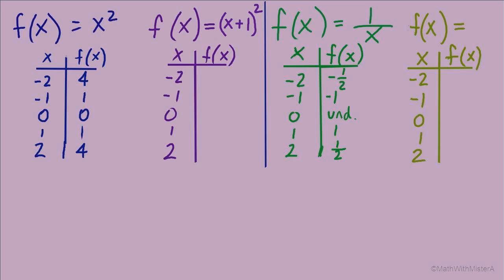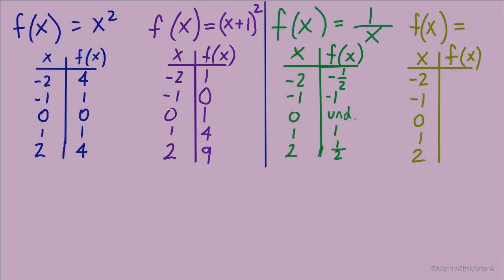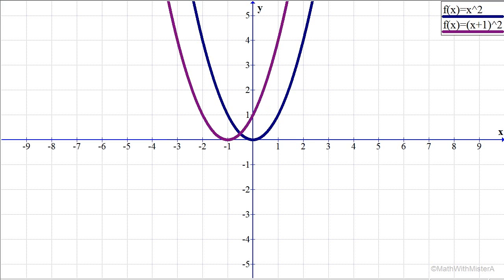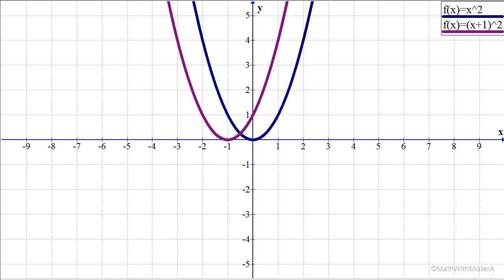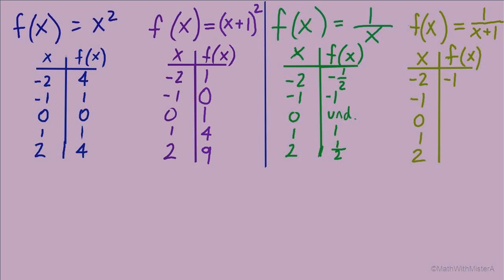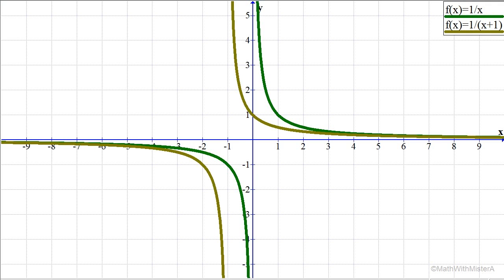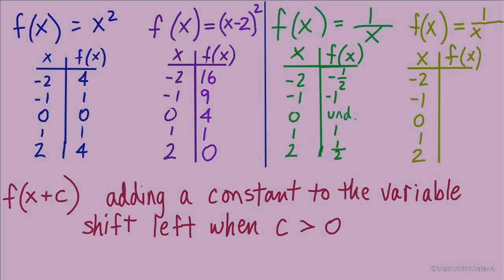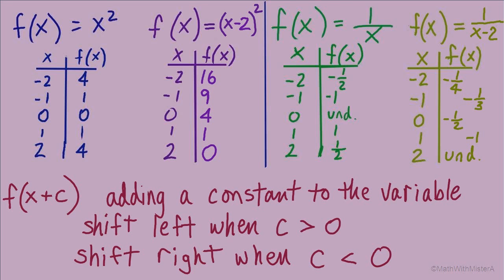Function Transformations #3: Horizontal Shift, Translation